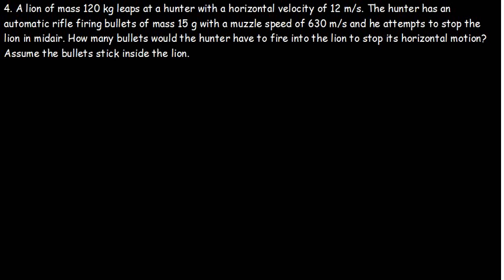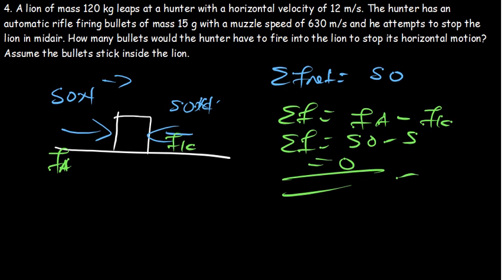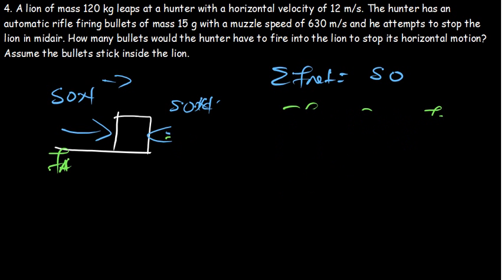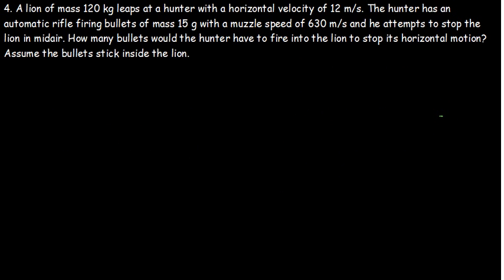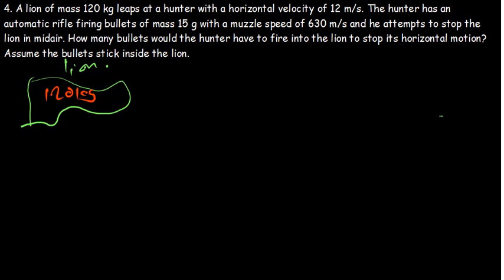Linear Momentum & Collision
A lion of mass 120 kg leaps at a hunter with a horizontal velocity of 12 m/s. The
hunter has an automatic rifle firing bullets of mass 15 g with a muzzle speed of
630 m/s and he attempts to stop the lion in midair. How many bullets would the
hunter have to fire into the lion to stop its horizontal motion? Assume the bullets
stick inside the lion